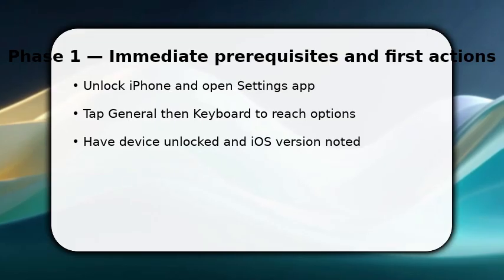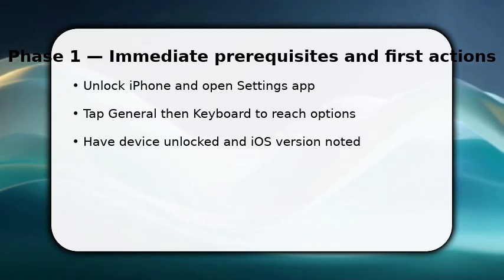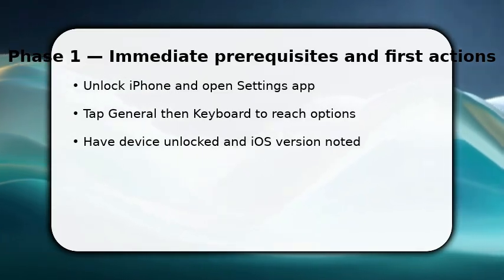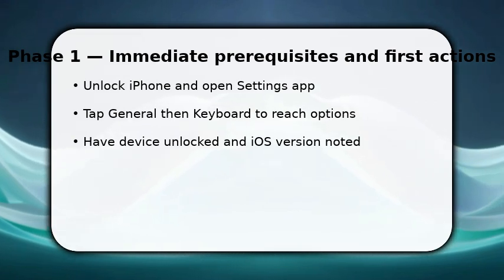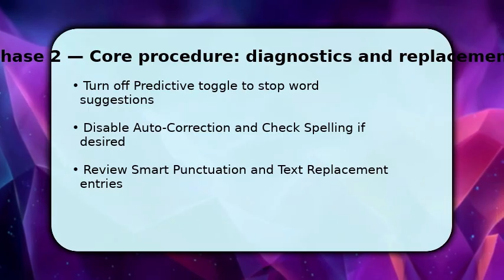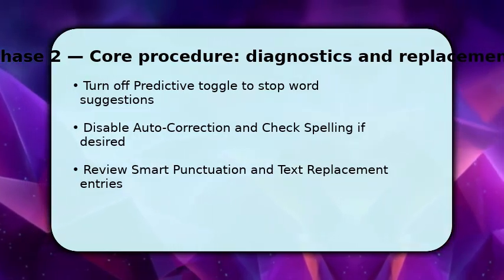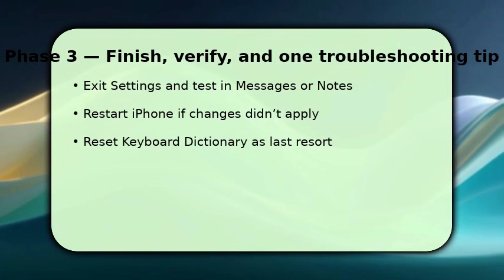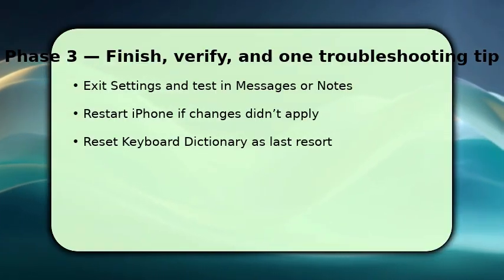How to Turn Off Auto Suggestion in Keyboard Iphone - Step by Step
How to Turn Off Auto Suggestion in Keyboard Iphone - Step by Step | 🔒 Surfshark VPN Deal — Stay private and secure. $1.99/mo + 3 Months Free ▸

Discover the simple steps to disable auto-suggestion on your iPhone keyboard. This guide provides a clear, step-bythy process for users who prefer manual typing or wish to avoid unwanted suggestions while texting and emailing.

iPhone, keyboard autocorrect, disable auto suggestion, manual input method, text messaging tips, email composition shortcut